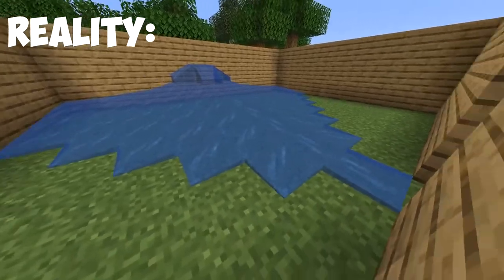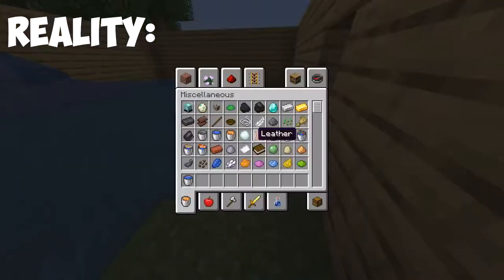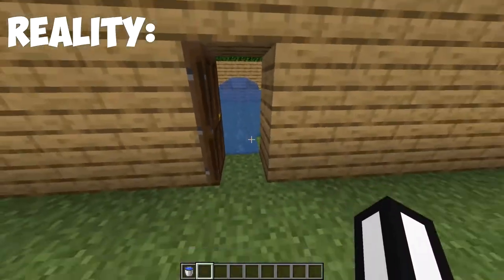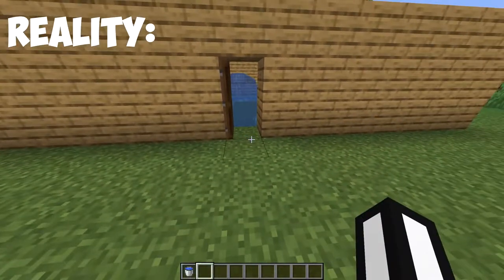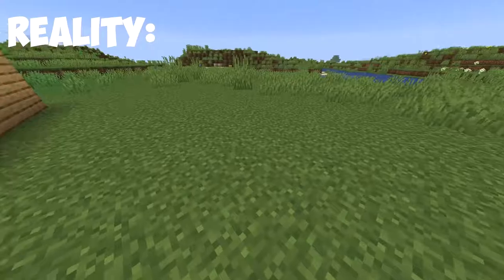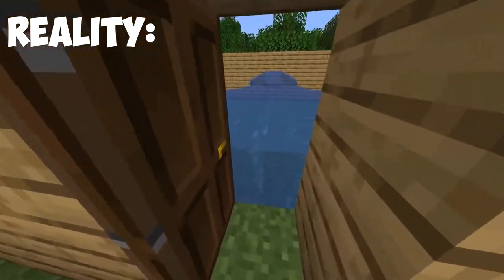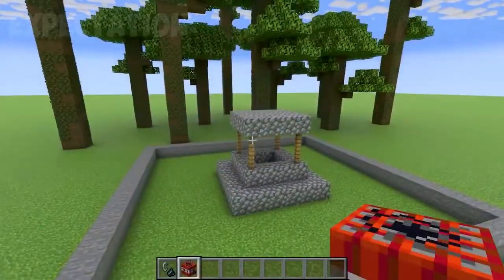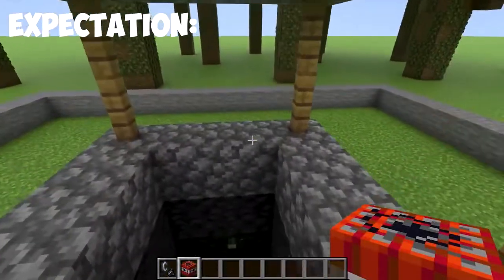REALISTIC MINECRAFT || Expectation VS Reality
This Video Is Only Entertainment Purposes